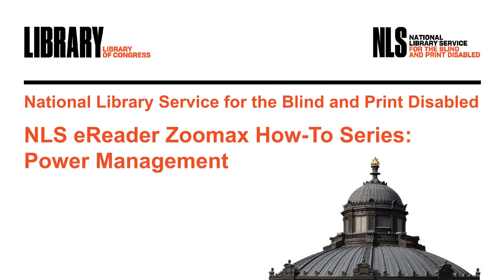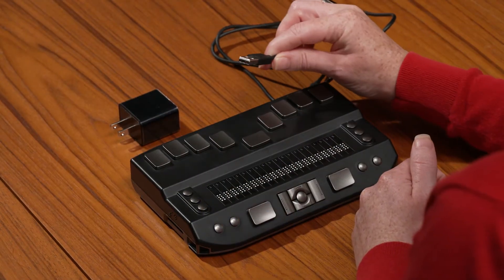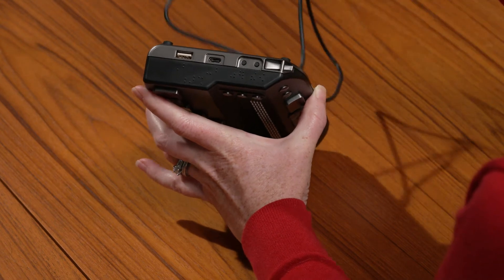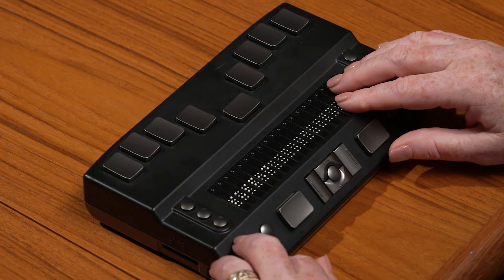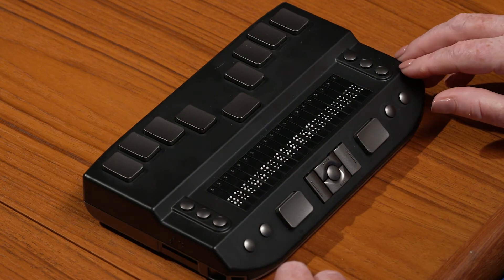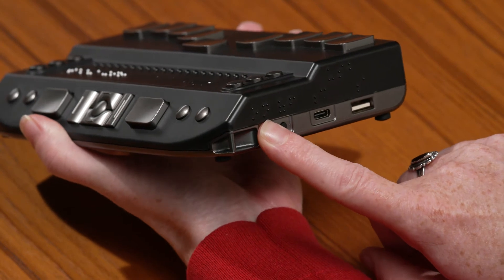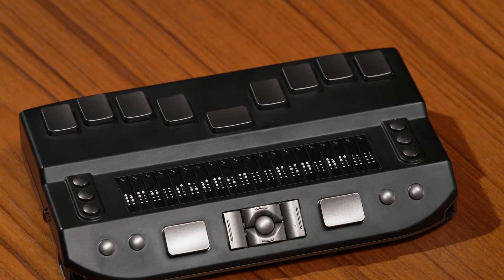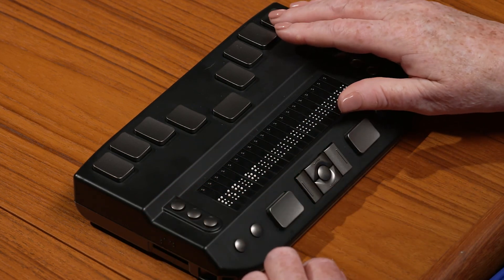Power Management - NLS eReader Zoomax How-To Series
NLS Consumer Relations Officer, Judy Dixon, discusses battery power management of the NLS Braille eReader by Zoomax.